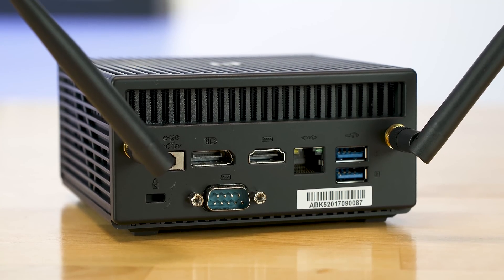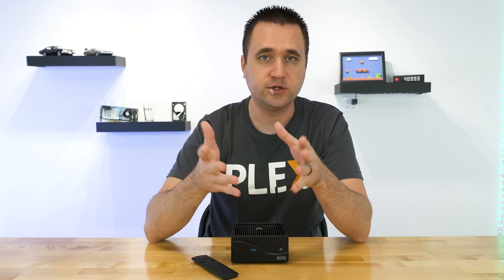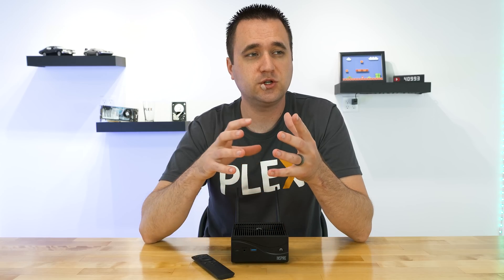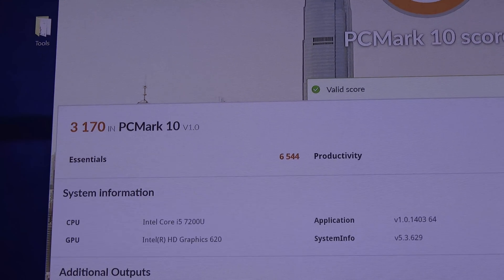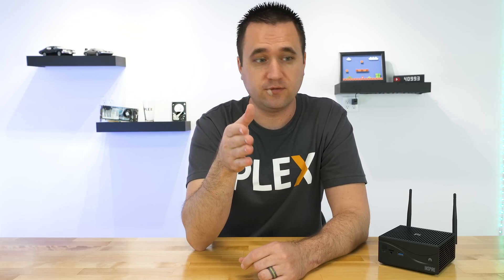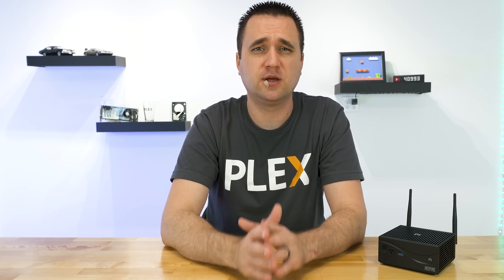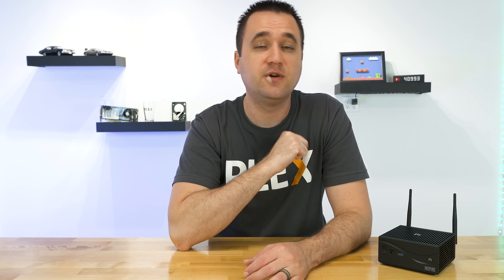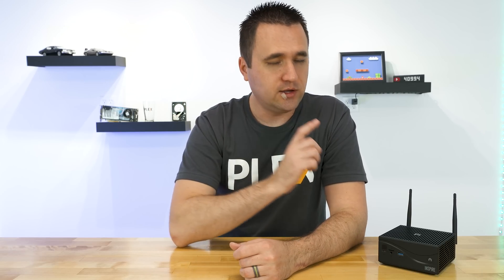Azulle Inspire - Did I just make the Perfect Plex Client?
I check out the Azulle Inspire Mini Desktop PC with the i5. It runs great as a windows machine, but runs even better as a dedicated Plex Media Player!

LINKS:
i5 Inspire
960 M.2 Evo
16GB RAM